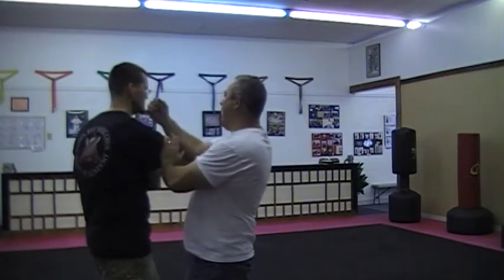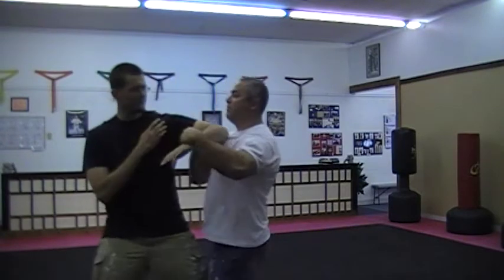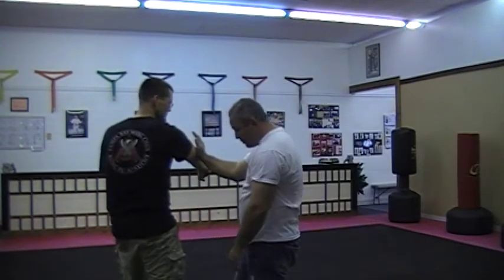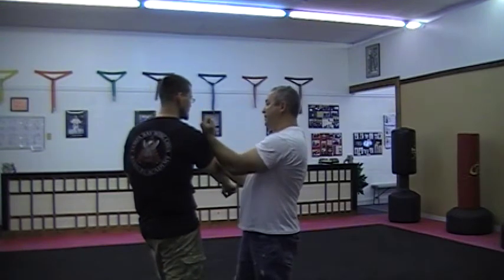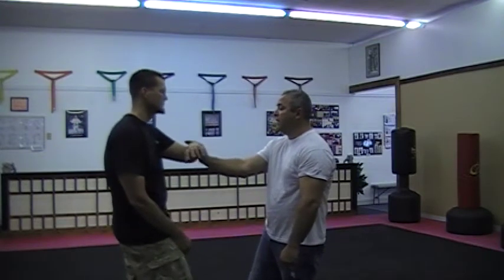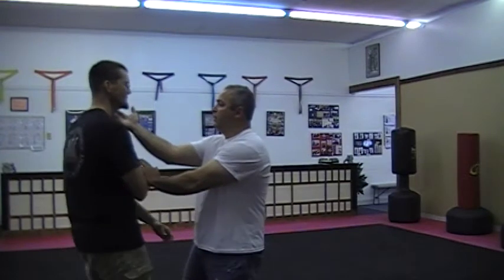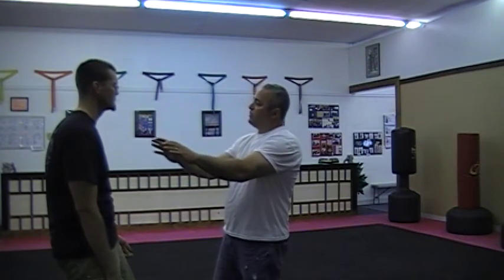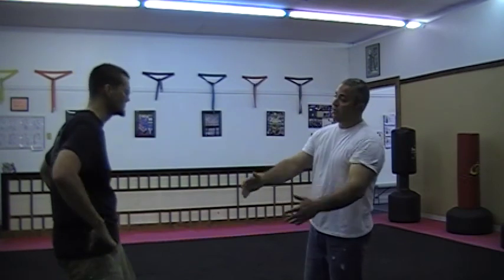Forward energy, and passing over the center line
Understanding the four corner concept, forward energy, and passing and relinquishing control from one hand to the other.  This video is over a year old, and as usual it was done impromptu.  This is a normal and casual conversation at the training center, not done with the intent to be recorded.  I hope it helps a little, but clearly does not cover all the aspects but within the context of that particular class.